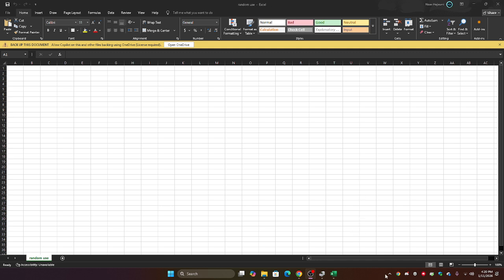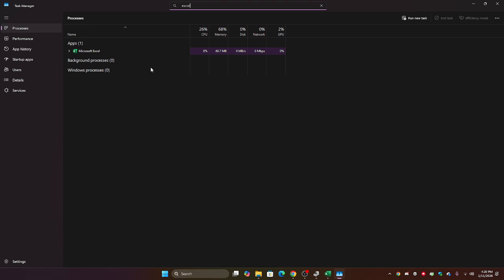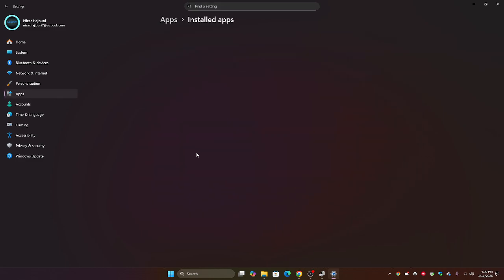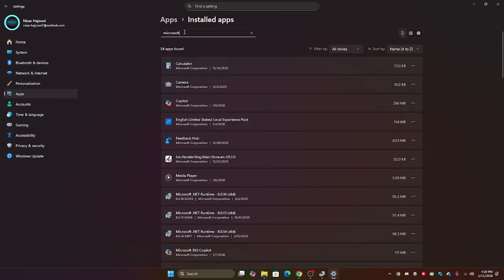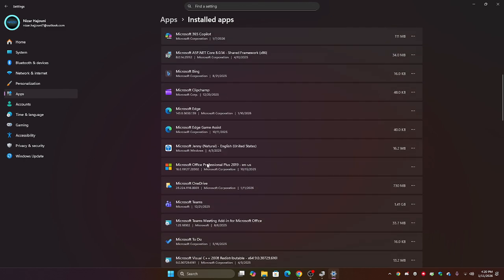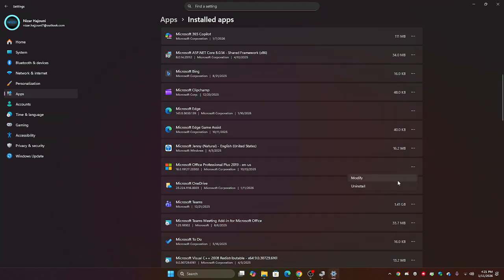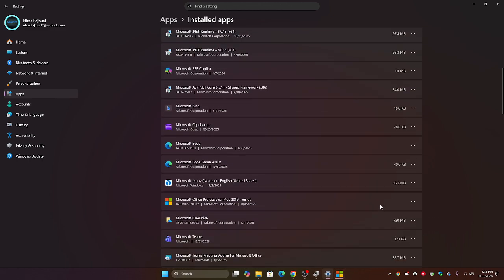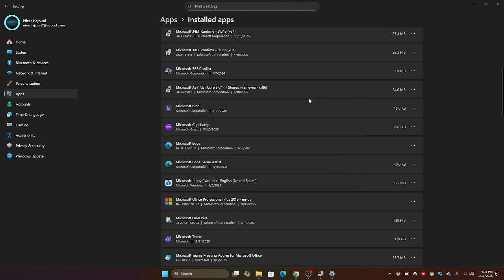How To Fix Microsoft Excel Not Responding in 2026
In this step-by-step beginner guide, I’ll show you how to fix Microsoft Excel not responding. If Excel keeps freezing, crashing, or showing “Not Responding” when you open files or work on spreadsheets, this tutorial will help you solve the problem quickly and easily.